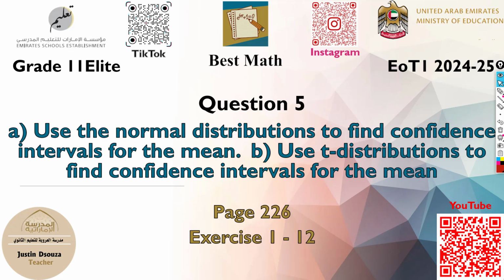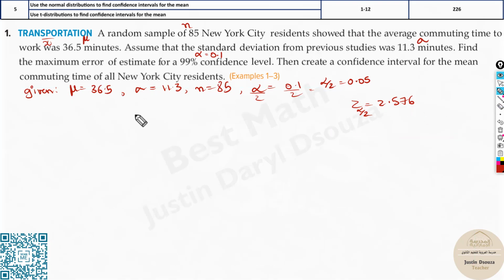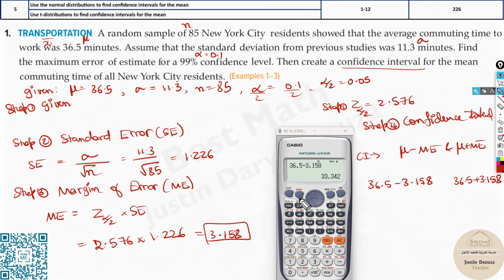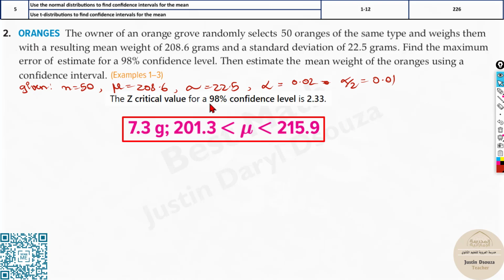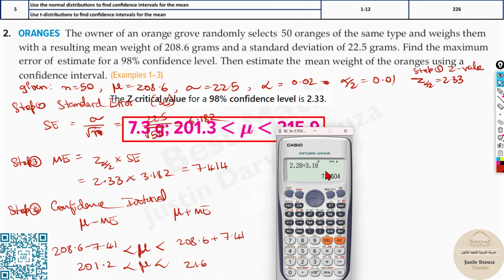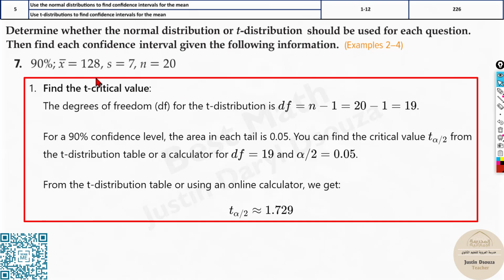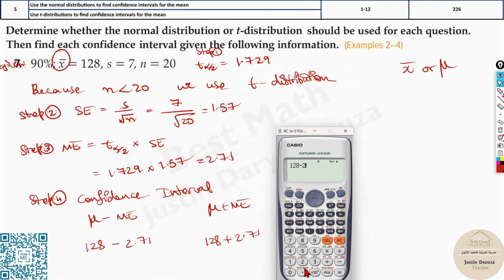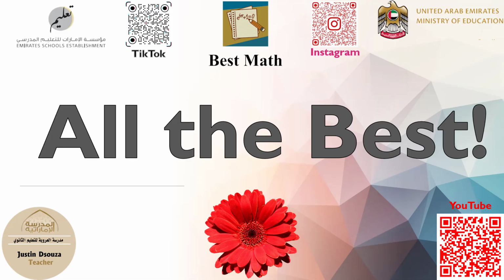Finding confidence intervals using normal or t distributions | Q5 P1 | 11E | EoT1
G11E Question 5 a) Use the normal distributions to find confidence intervals for the mean b) Use t-distributions to find confidence intervals for the mean.